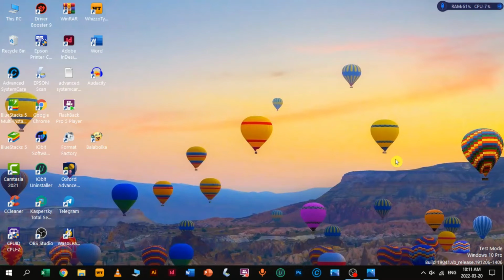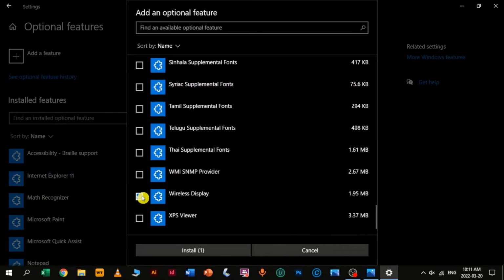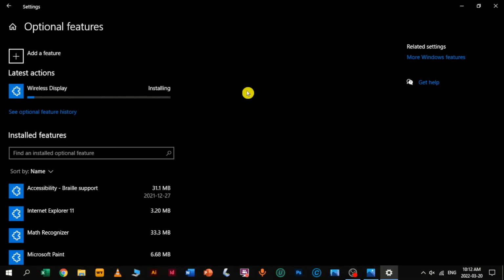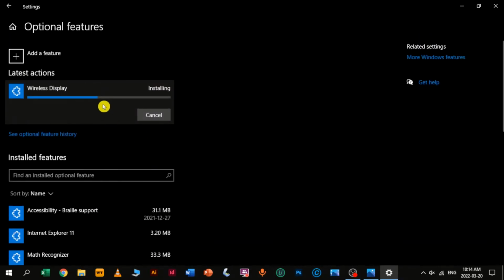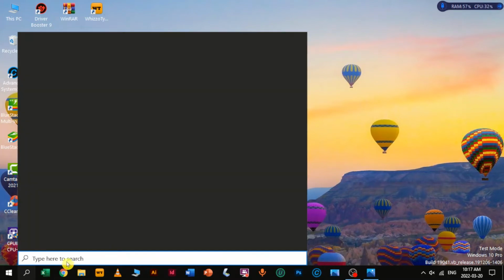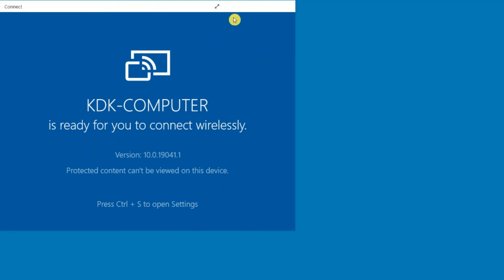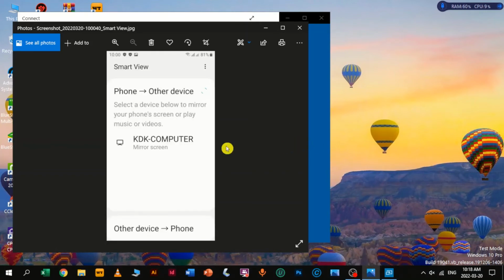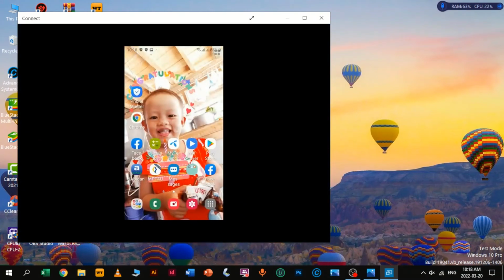How to mirror phone screen to PC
Follow these steps:
Search conect app and if you found it, you can skip Step 1.
1.1: Go to setting
1.2: Click apps
1.3: Click optional features
1.4: Click add a feature
1.5: Choose Wireless Display and click install
Wait it patiently to finish.
Step 2: Connect phone to PC
2.1:open connect
2.2:in your phone, search smart view or cast and click it.
2.3:tap your computrer's name
2.4:you can see that the phone is connecting to PC.
Step 3:Connected phone to pc.

Chapters.
00:00 introducing
00:20 Step 1 Installationg
01:37 Step 2 Connceting phone to PC
02:43 Step 3 Connected phone to PC